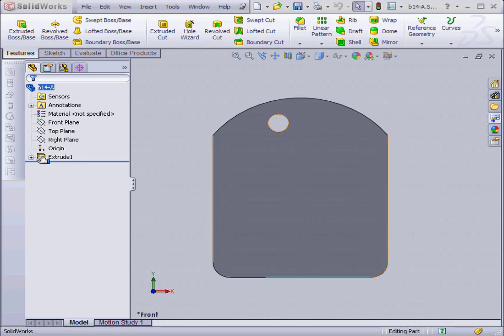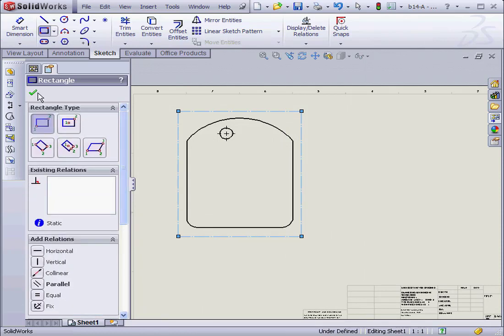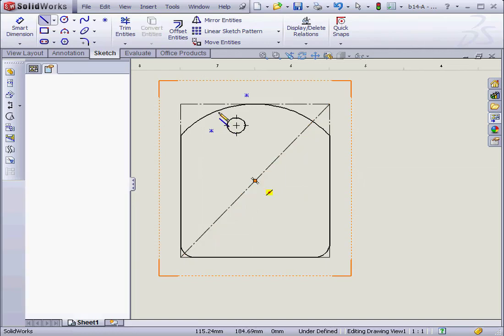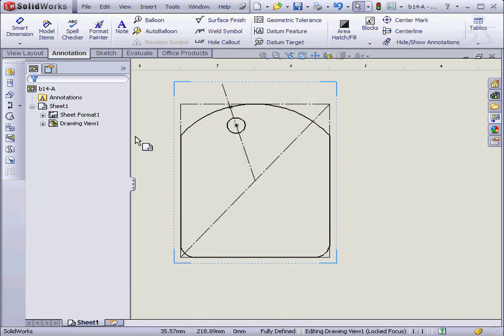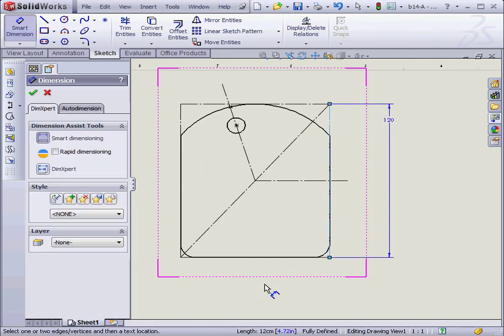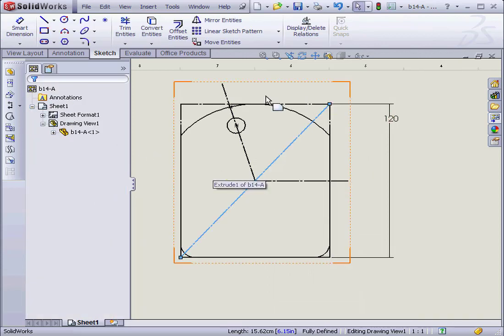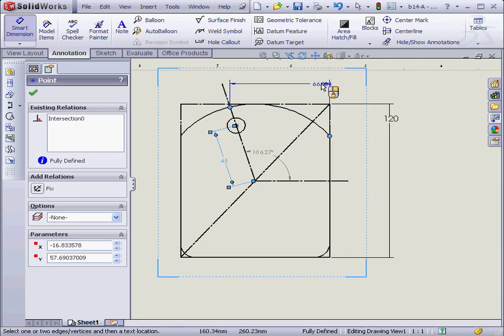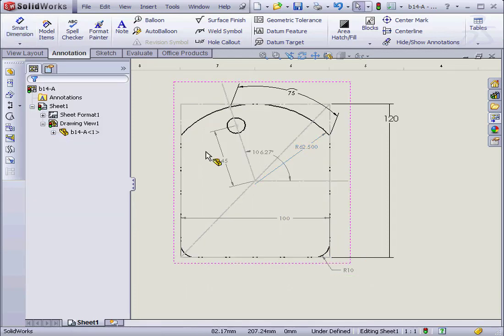SOLIDWORKS Drawing 15 ( Add Sketch )